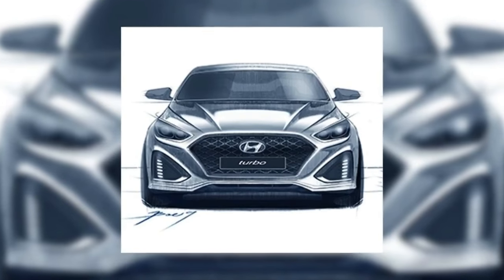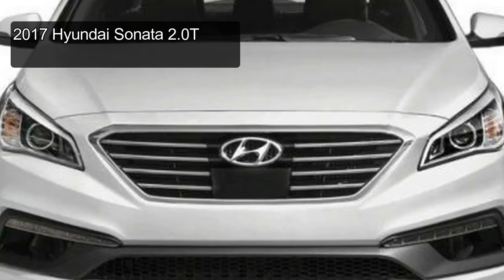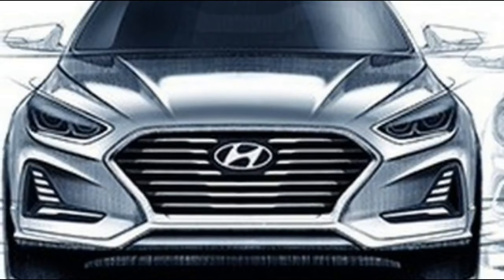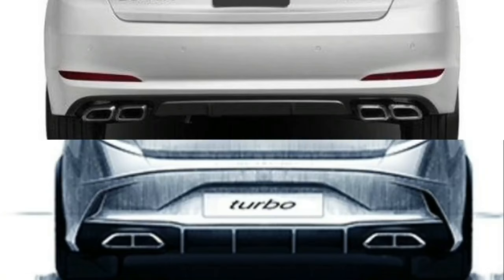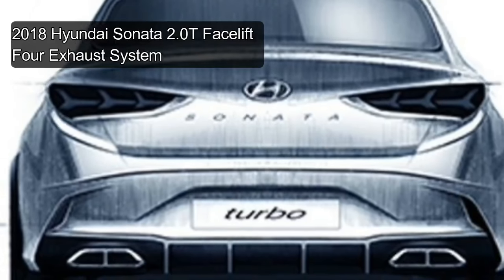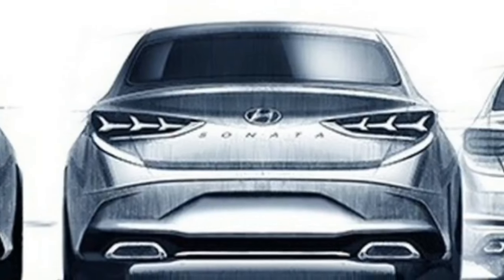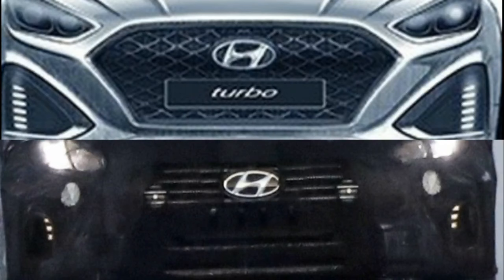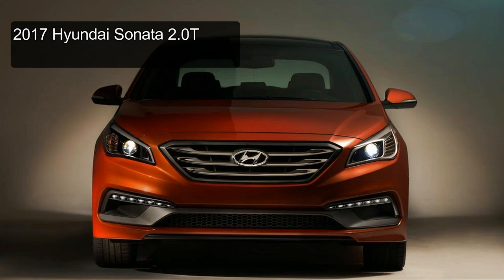2018 Hyundai Sonata Facelift Teaser in Sketch Design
Hyundai's teased 2018 Hyundai Sonata Facelift with sketch on their official Facebook page. The Hyundai Sonata Facelift has been spied testing several times and seems to be ready to make its official debut.

From the teaser image, we saw how the design told us that the 2018 Hyundai Sonata Facelift exterior will look aggressive, featuring quad exhaust system similar to current Hyundai Sonata Sport, either 1.6-liter or the 2.0-liter turbo engine.

At the front, Hyundai Sonata Facelift get a “cascading” radiator grille, flanked by even sleeker headlights than the current model features. The current model also will come with upright LED daytime running lights, integrated into the bumper just like current Hyundai i30 that recently launched.

Talking about powertrain, maybe we can expect a more powerful or at least similar to the current model as the most powerful Hyundai Sonata lineup powertrain is a 2.0-liter turbo, which provides a peak power of 245 horsepower (183 kilowatts), channeled to the front wheels through a seven-speed automatic gearbox with two clutches. The possibility to use a new 2.0-liter turbo that already used in the Sporty i30 N, with 260 hp (194 kW) is there, this will make the new Hyundai Soanata Facelift more powerful compare to current model and slightly faster.

There are no information when the Hyundai Sonata Facelift will make its official debuts, but according to Car Advice, its expected to show for the first time at New York Auto Show in April.